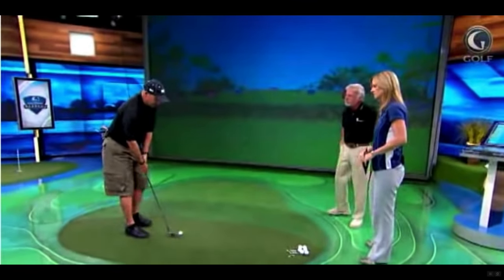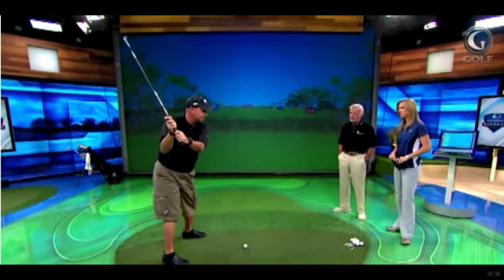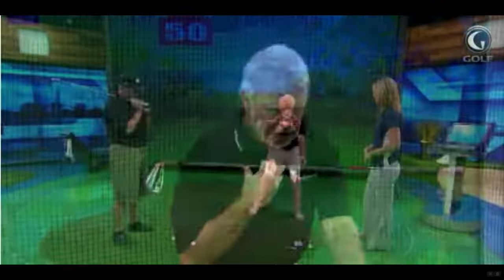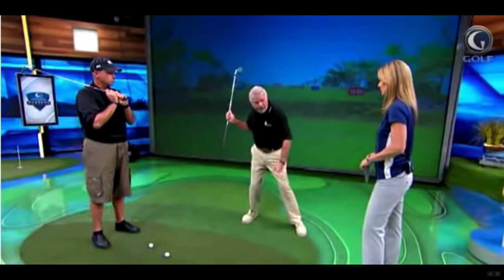Pain-Free Golf Swing /Jimmy Ballard and Rocco Mediate Show You How 👍👍👍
Rocco Mediate said that he was desperate to talk to Woods because he genuinely thinks he can help fix his lower-back problems. Mediate is best known for giving Tiger arguably the toughest battle of his career in a major, forcing him to make an incredible putt on the 72nd hole and then battling him for another 19 holes in a playoff the following day.

"It was a simple prediction to see what would happen to Tiger” - “The way he moves the club has destroyed one of the most in-shape people on earth. But I can assure you one thing. I can make him understand what it will take to get the stress off the body. I can’t compare anything else to this man, but one thing I can tell you is that I came back from back surgery that was supposed to be the end of my golf life.”

Yes, everyone has an opinion about Tiger, but if in some far off galaxy Tiger decided to reach out to me for help, I would immediately send him Rocco’s way, because Rocco is the one guy who has navigated a way around this. As he alluded to in the quote above, Rocco ran into serious back trouble in 1994 that almost ended his career. He completely overhauled his swing and despite needing other back surgeries at various points after that, he enjoyed a long six-win career on the PGA Tour and is still playing on the Champions Tour.

How did he do it? It’s pretty unconventional, but it makes a lot of sense for golfers with serious back problems, like Tiger. Rocco and coach Jimmy Ballard lay out part of the fix in this video.

To put in relatively simply: The conventional way of swinging a golf club is to rely on generating lots of torque between your upper and lower body on your backswing. The idea is for golfers to stay pretty centered, turn a lot with your upper body and resist it with your lower body. Then, like a coiled spring, you unwind all that energy into the ball...

Tiger has always done it well, too. It’s one of the reasons he hits the ball so far, but it’s also what’s causing his back problems. Look at how tight and coiled his lower back and hips are (which is where he’s been having all his injury problems). His spine is twisted and compressed.

 Rocco doesn’t bother with all the twisting and coiling because he knows his lower back can’t handle it. It’s going to happen a little naturally, but instead Mediate works on avoiding torque by not turning his upper body as much. Rather than staying centered, twisting and compressing, Rocco keeps his spine straight and uses lots of lateral left-to-right movement.

Doing this would be a big change for Tiger, especially mentally: He’d need to accept that he’s not what he was and never will be again. He’ll have to accept that retirement is fast approaching, that his back is frail, and that doing this will mean he’ll never be able to hit the ball like he used to. But this might also mean he’ll be able to play a little longer, and if he’s serious about giving himself a last chance, this could be all that’s left.